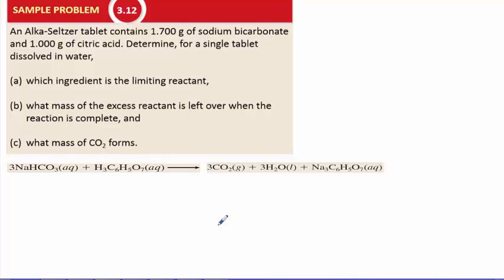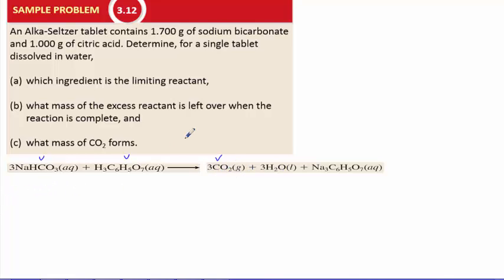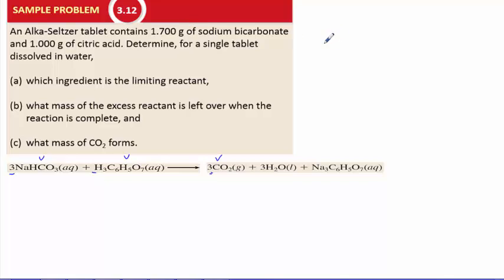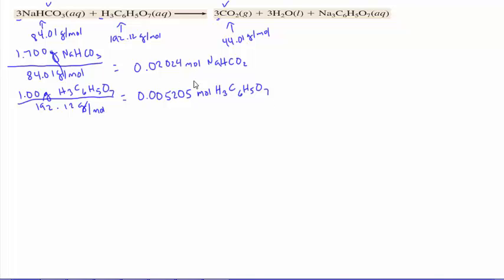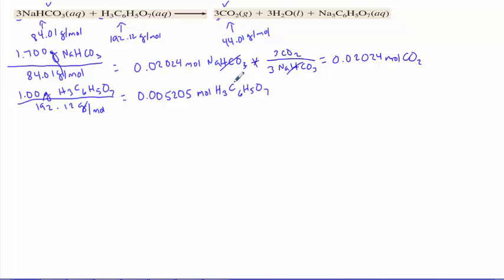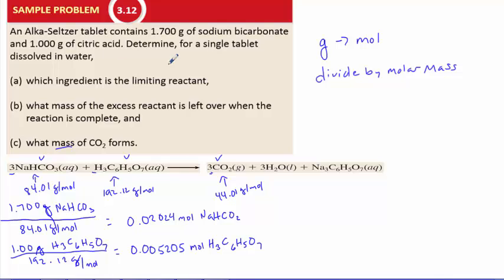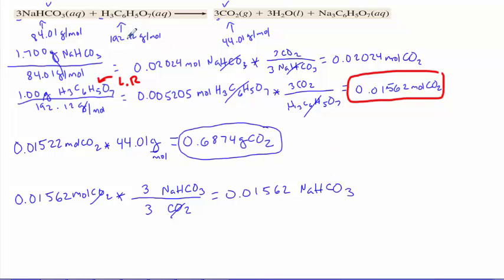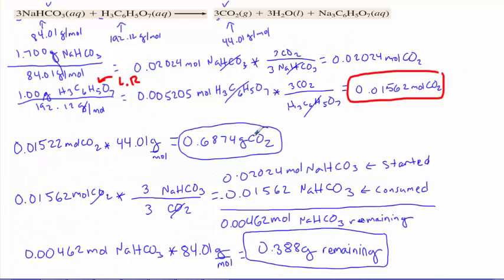Limiting Reactant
How to determine the limiting reactant, amount of product (theoretical yield) and the amount of excess reactant remaining. Burdge Chemistry Chapter 3.